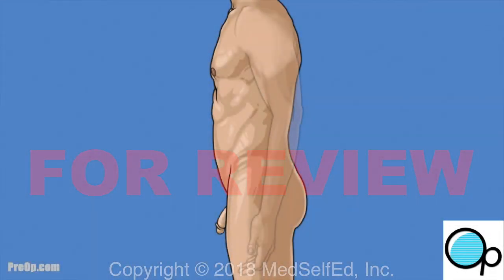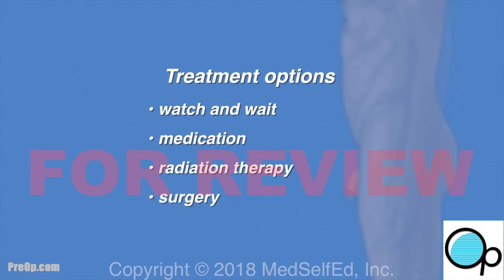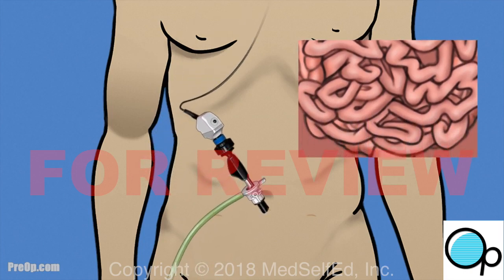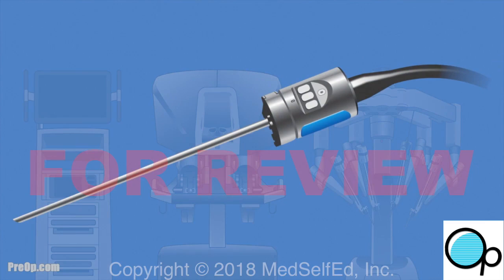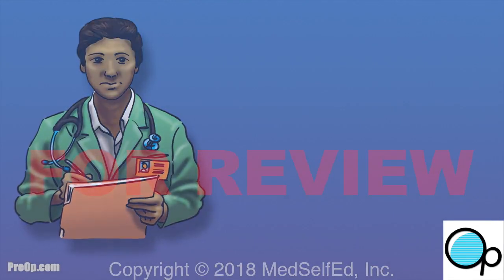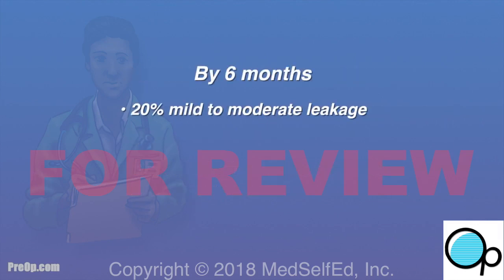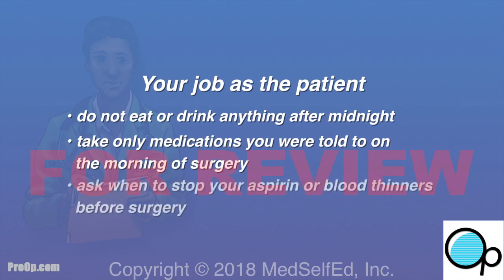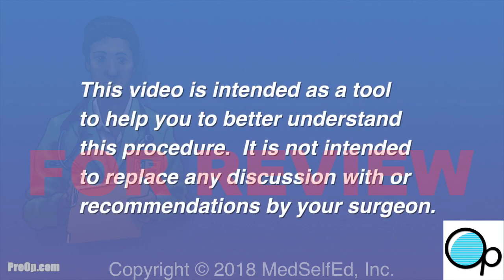PreOp® Robotic Assisted Laparoscopic Radical Prostatectomy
What is Robot Assisted Laparoscopic Radical Prostatectomy?
Your doctor has recommended a procedure, Robot Assisted Laparoscopic Radical Prostatectomy to treat your prostate cancer.

Before we talk about the procedure, let’s review some information about the prostate and your medical condition.

The prostate is located under the bladder and behind the penis.

It is a walnut-sized gland that is part of the male reproductive system. It helps make semen.

The Urethra is a tube that carries both urine and semen to the penis.  It passes through the prostate which surrounds it like a donut.

Prostate cancer is the second most common cancer in men. It usually occurs in men age 50 and older and those men that have a family history, especially a father or brother with prostate cancer. But the highest risk is for men that are African American and over age 70

The treatment of your cancer will depend on many factors including the size, spread, and type of cancer, your age, and health.

The options that you may have considered are “watch and wait”, medication including hormones, radiation therapy, and/or surgery.

It is very important that you understand why this surgery has been recommended for you.  If you have questions, ask.

Radical Prostatectomy is surgery to remove the whole prostate gland, some nearby tissue, and lymph nodes.  Everything removed is tested to be sure cancer has not spread.

This surgery is only used as a treatment if prostate cancer is still in the prostate.  If cancer has already spread, then surgery does not help and can cause serious problems when other treatments are used.

In fact, if during surgery, the surgeon finds that cancer has already spread and is outside of the prostate, the procedure is stopped and other more effective treatments for the situation are planned.

There are different ways to operate and remove a cancerous prostate.

Your surgeon has recommended a laparoscopic procedure.

A long instrument with a light and camera called a laparoscope is used.  The scope makes it possible for your surgeon to see and operate on hard to reach, delicate tissue.

This is a minimally invasive surgery that uses very small incisions instead of a classic large incision.  Healing and return to normal activity is usually faster with less bleeding and fewer complications.

With all laparoscopic procedures, the surgical team is prepared to change your surgery to an open procedure with a larger incision if this becomes necessary.  An open procedure is sometimes needed to treat unexpected bleeding or other findings during a procedure that make it impossible to do using a laparoscope.  If this happens your stay in the hospital and recovery will be longer than you originally expected.

Your surgeon has scheduled your laparoscopic procedure to be Robot Assisted.

This means that your surgical team will work with pieces of equipment that together are called the robot.

The tower has a video screen for the team and surgeon to see the surgery in high definition.

The surgeon sits at a console that makes it easier to see drive and move special tools to do delicate cutting and stitching.

The robot has arms that attach to the laparoscope and other tools as needed.

Now let’s talk a little more about what happens during a Robot Assisted Laparoscopic Radical Prostatectomy.
General anesthesia and medications to make you asleep and pain-free during your procedure are given.

A tiny incision is made and your abdomen is filled with CO2, carbon dioxide gas.

Other small incisions are made as needed for the surgeon to place tools that are used to cut, stitch, move and remove tissue for the procedure. The robot is carefully connected to the laparoscopic instruments.

The bladder is gently separated from the prostate,

The connection of the prostate to the bladder is cut.

And then the connection to the urethra,

The surgeon is careful to protect the nerves that control your erection and urination.

However, Damage to the nerves may be necessary or unavoidable in removing your prostate.

The Prostate is carefully placed in a bag and removed thru a small incision.  This way no cancer cells are spread.

Finally, the bladder is stitched back to the urethra

The surgical area is carefully inspected for bleeding and a surgical drain is placed.

The instruments and gas are removed. The incisions are closed.

After surgery, “speak up” and tell someone on your care team if you have unexpected pain, dizziness or trouble breathing.  You will have some discomfort but medication should help if you have pain.
 Your risk of complication from this surgery is most related to your health before surgery, the size, and nature of your cancer, and the experience of your surgeon.